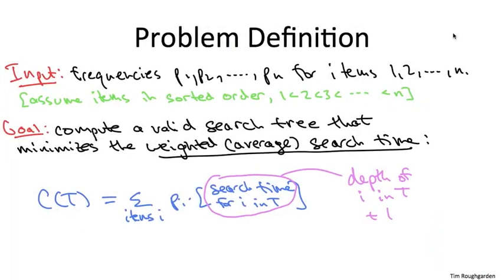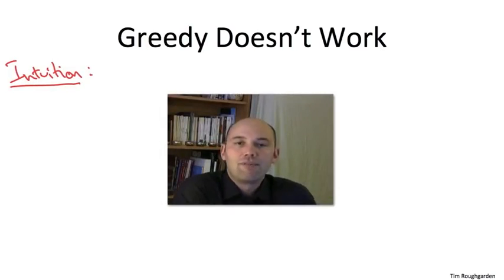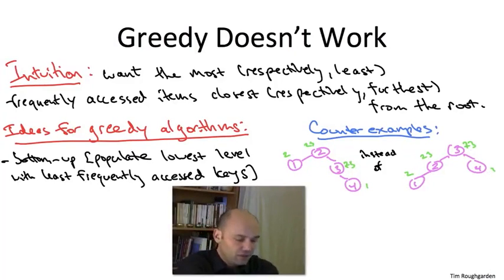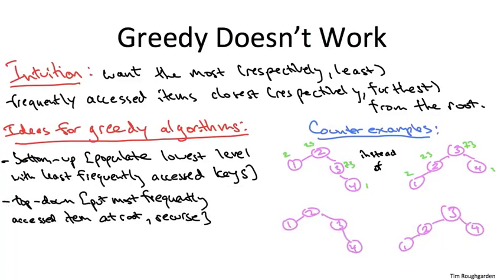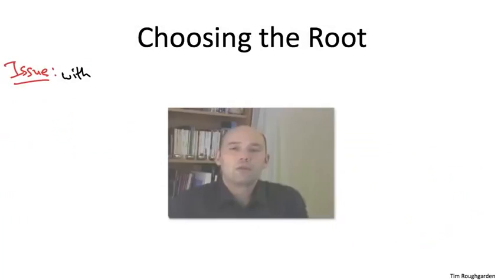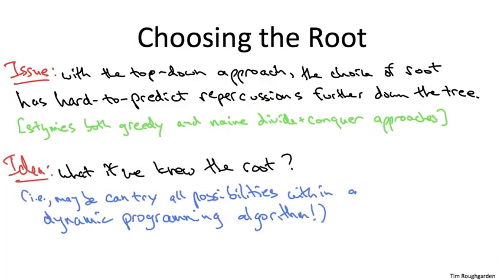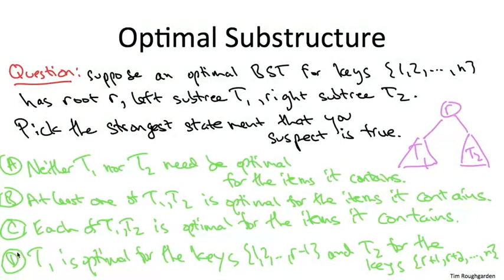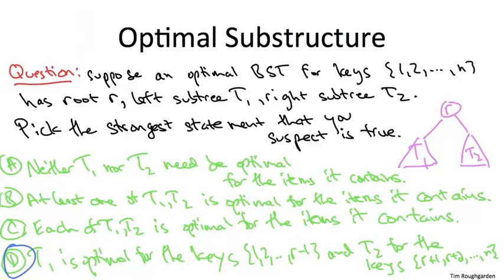02 - Optimal Substructure (9 min)